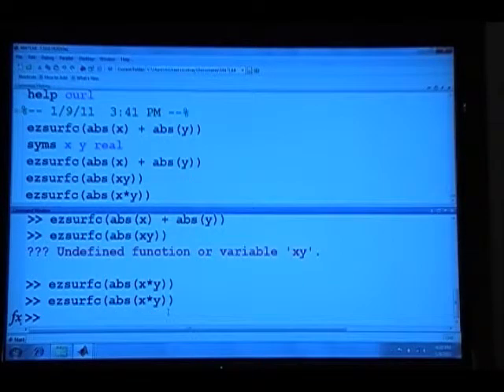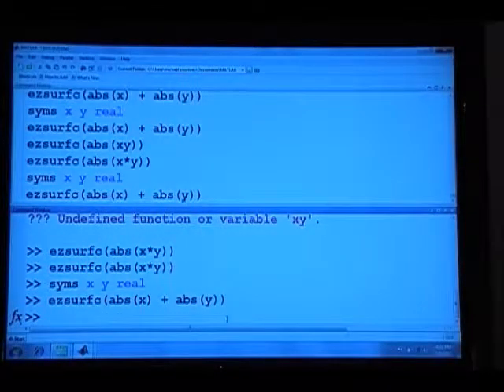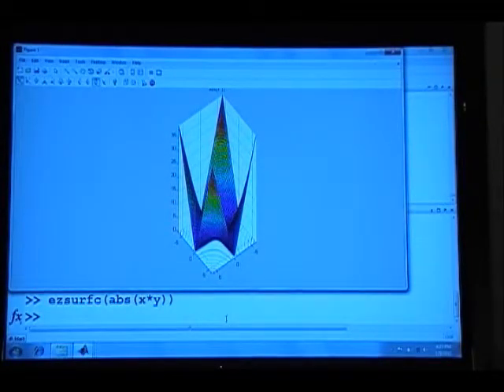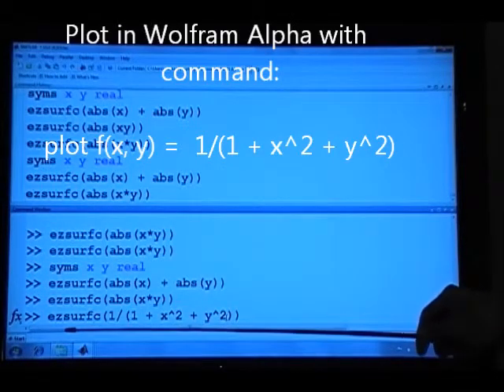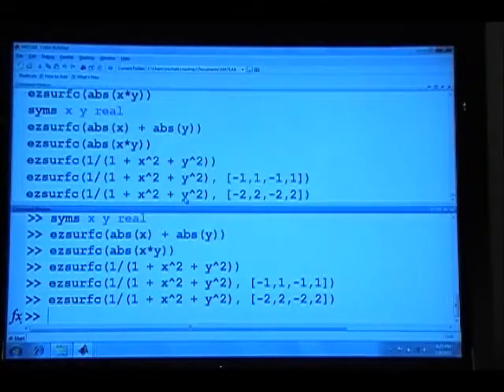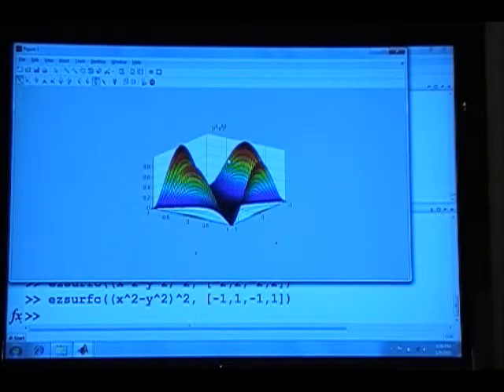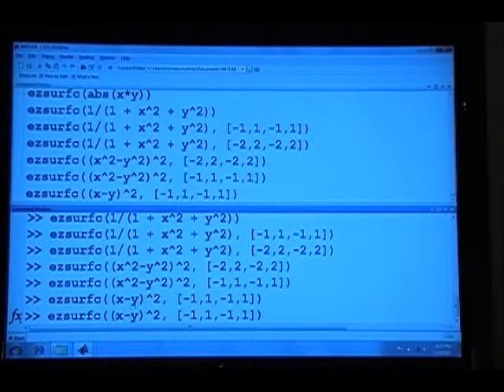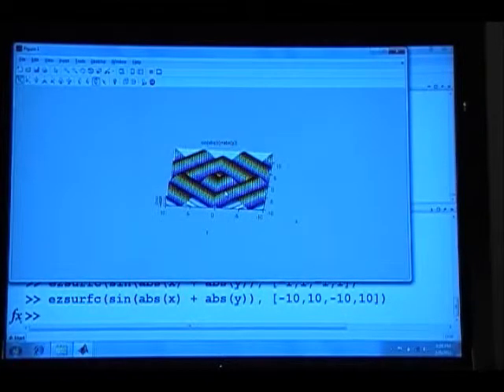Graphing and Recognizing Surface Plots on Matlab and Wolfram Alpha Calc 3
This video uses Matlab to graph surface plots to match pictures in a textbook.  Captions have been added to allow users without Matlab/Octave to plot graphs in Wolfram Alpha.